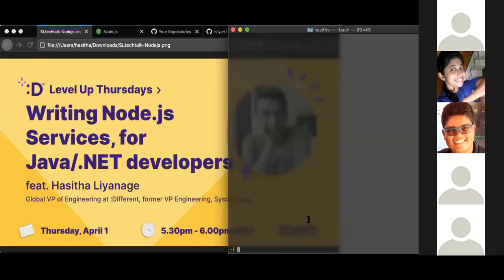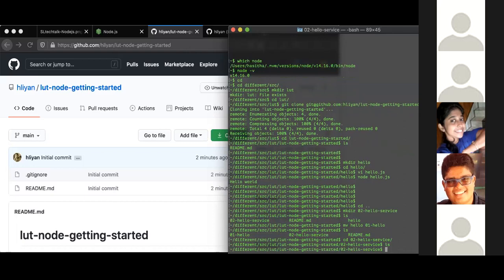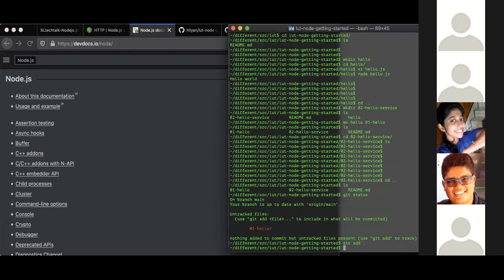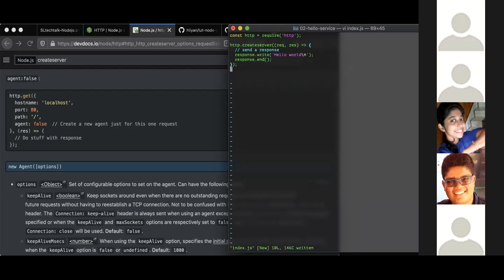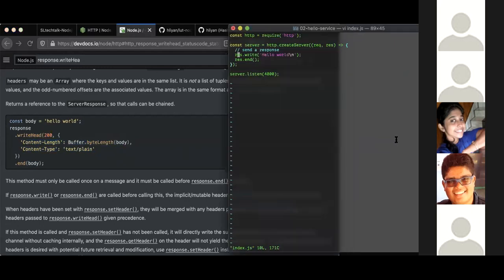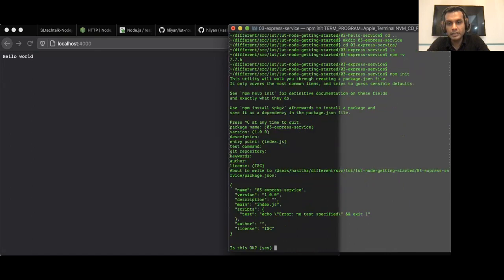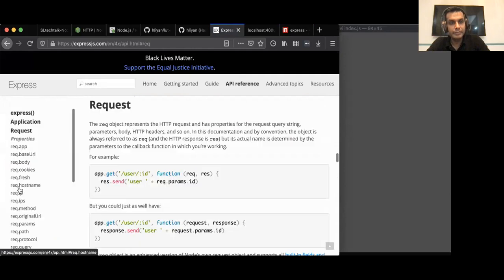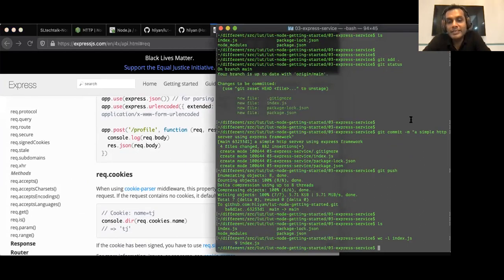Writing Node.js services, for Java/.NET developers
Are you an experienced Java/.NET developer trying to level up in your career by learning a second language? If so, this session is for you. In case you're wondering why your next step should be Node.js, read this